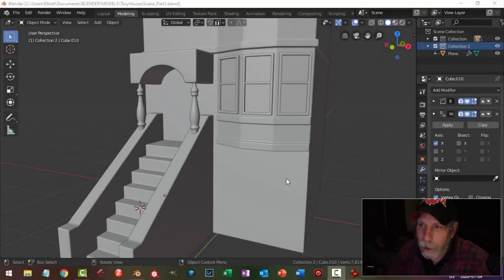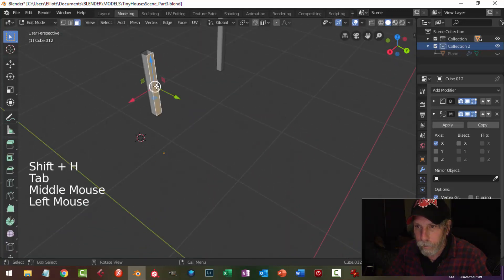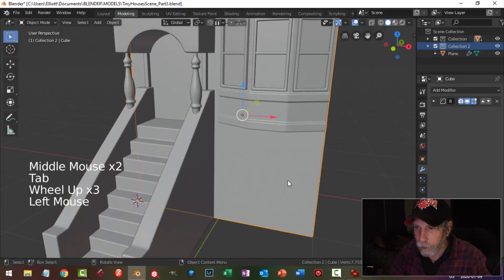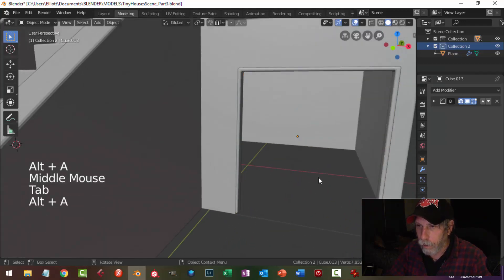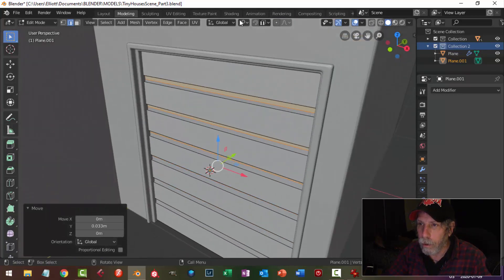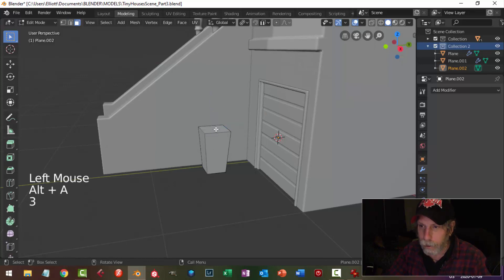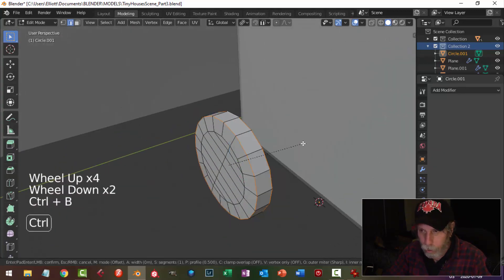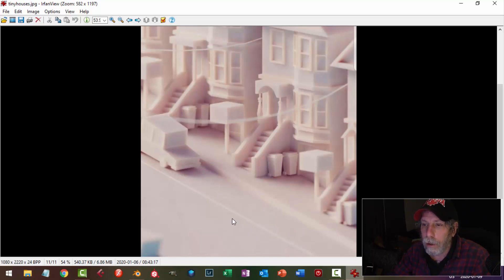Blender 2.8: Modeling a Tiny House Scene (Part 3)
In this video, I continue modeling the tiny house scene by making the garage, garbage cans and lamp.